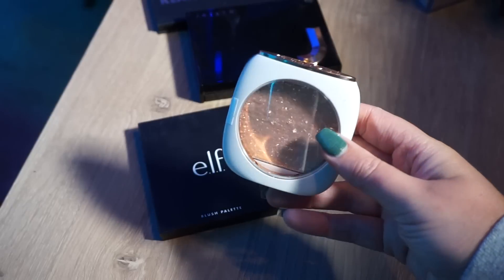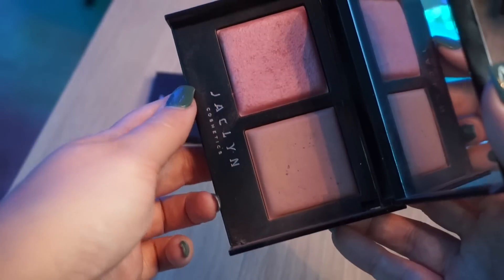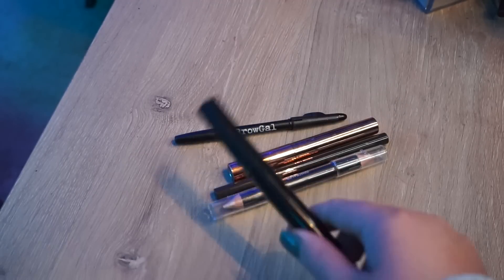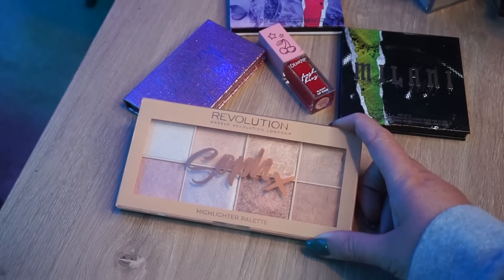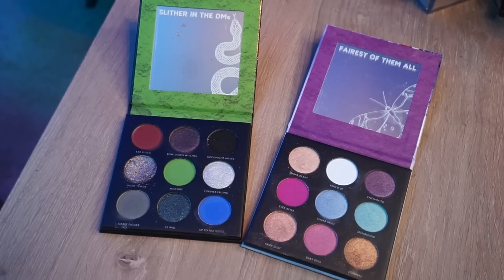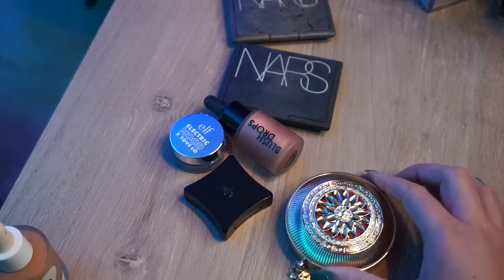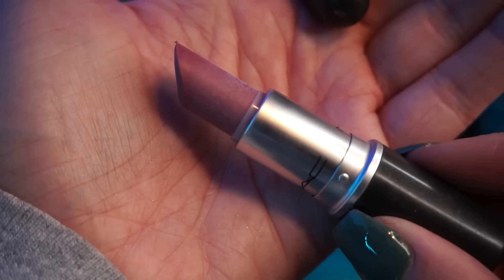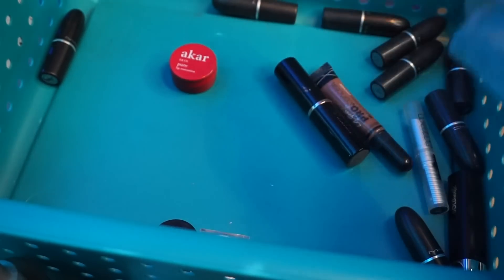MAKEUP DECLUTTER PART 2 | GETTING RID OF PALETTES, LUXURY ITEMS, & MORE